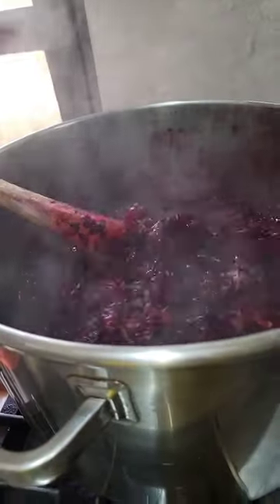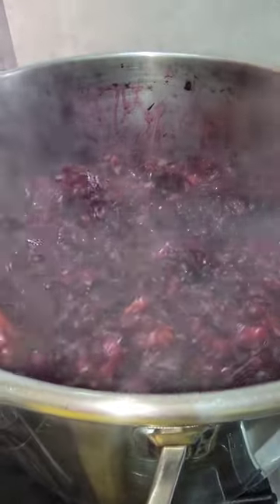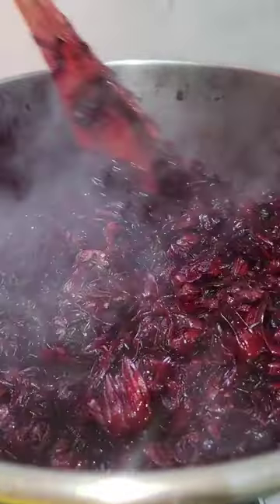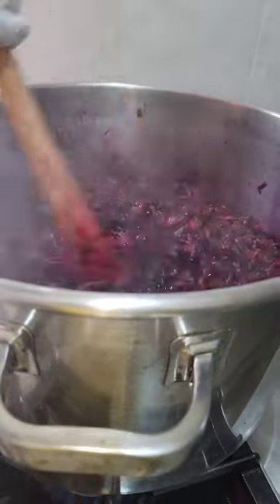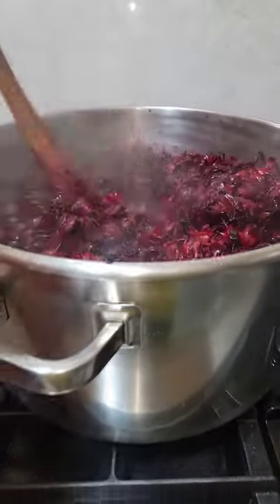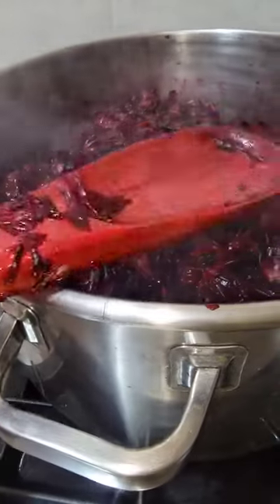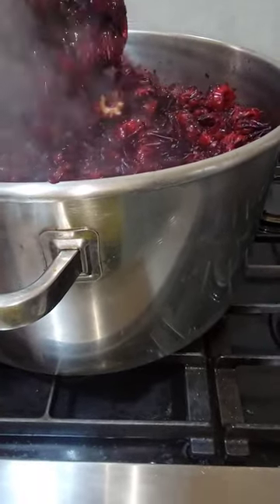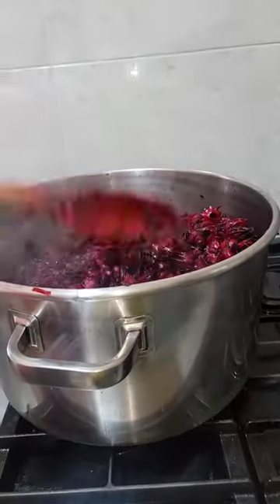Nyam, bad Sorrel cake mixture getting ready ♥️💯👌‼️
I Donna Marie Gowe/Teaching You My Cooking Skills, the host of Hot Topics, Come Mek We Labrish will assume no responsibility or liability for the  subject matter discussed on my platforms pertaining to the show. The topics discussed are not of Donna Gowe but ones sent to me by followers for an open discussion. If you call in, your voice may be heard by the audience, and, I cannot and will not be held accountable or liable for the views and opinions of others.